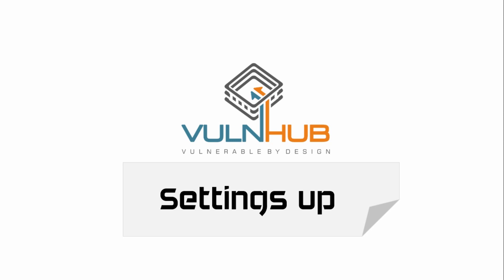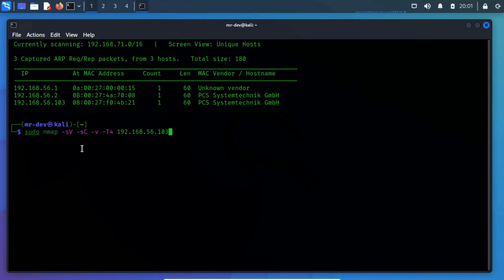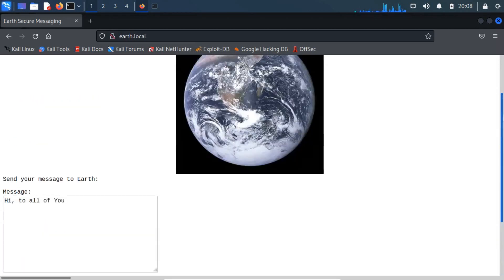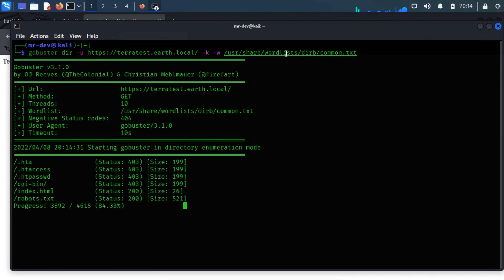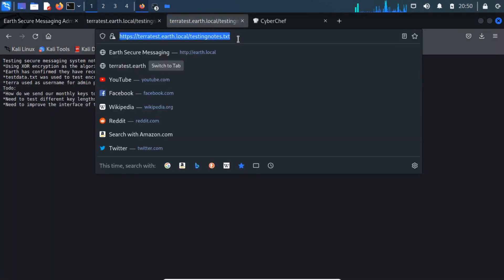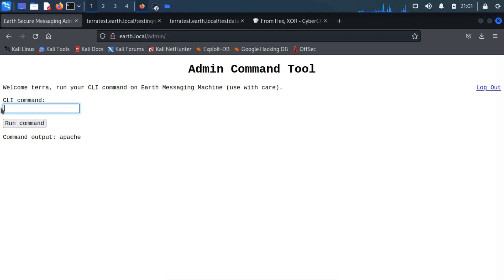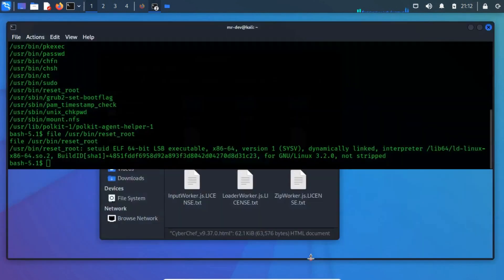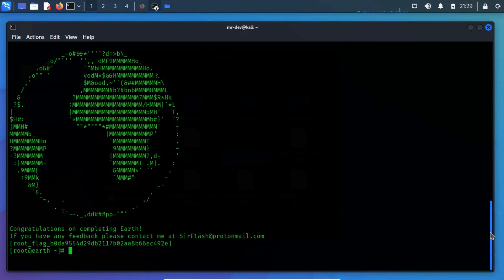The Planets: Earth || VulnHub Complete Walkthrough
Earth is an easy box though you will likely Capture the Flag (CTF) and be on the harder side of easy, depending on your experience. There are two flags on the box: a user and root flag which include an MD5 hash. This has been tested on VirtualBox so may not work correctly on VMware.

                            TimeStamp
0:00 Introduction
0:27 Settings Up
1:31 Enumeration
         2:10 Network Enumeration using Nmap
         4:43 Directory Busting using Gobuster
         7:39 Decrypting Encrypted Messages with CyberChef
10:02 Foothold
12:34 Privilege Escalation